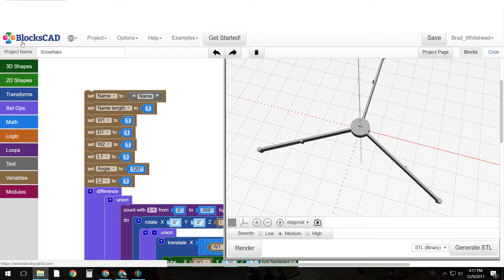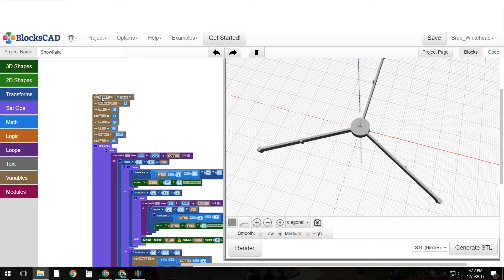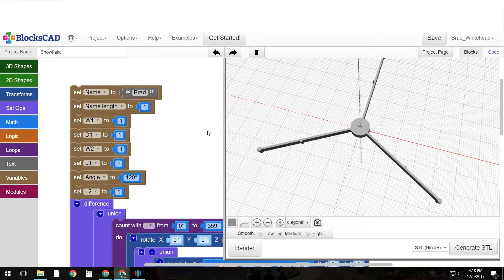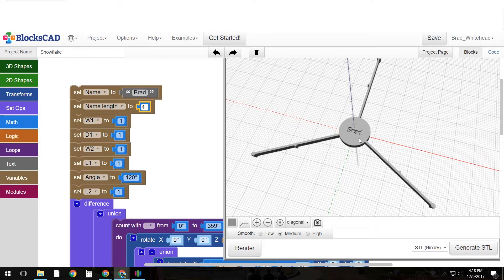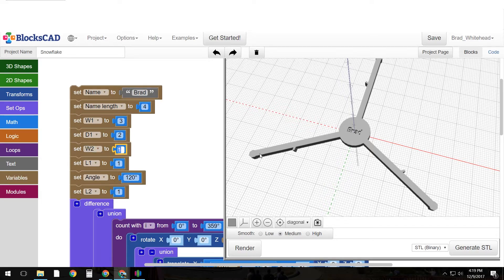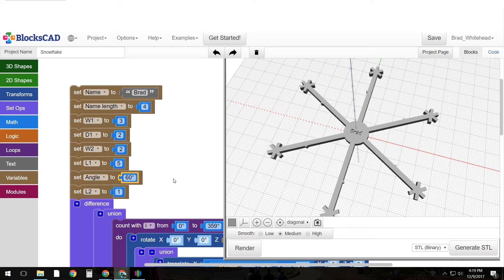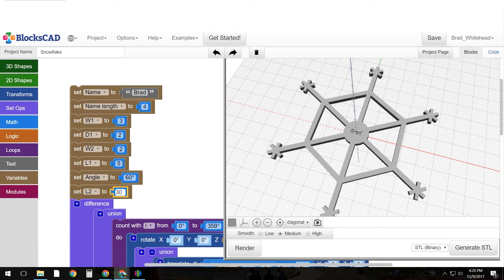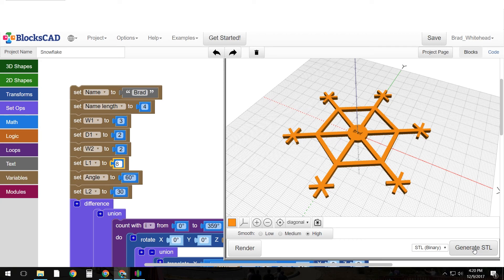BlocksCAD Snowflake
BlocksCAD Parametric Snowflake
Link to file